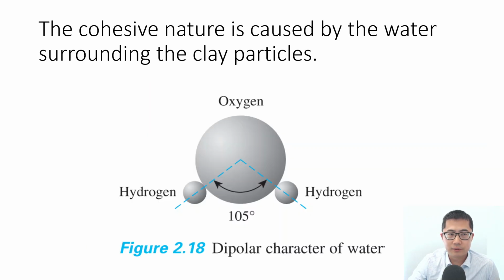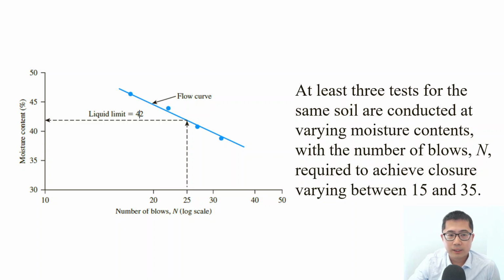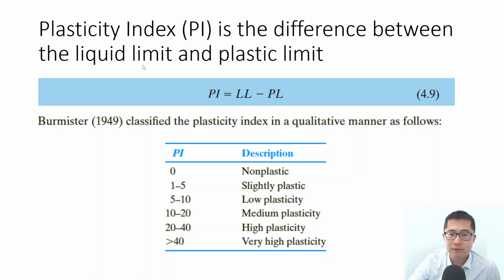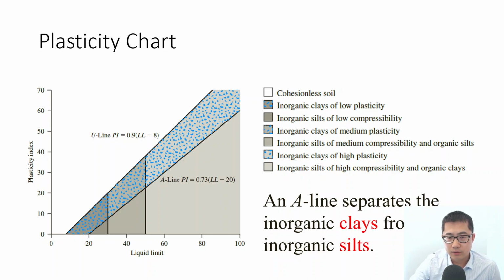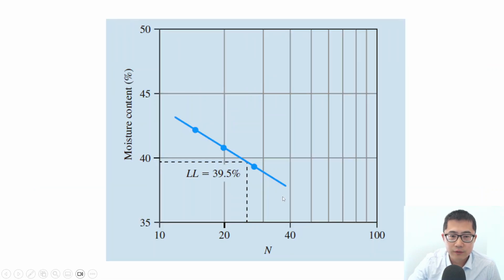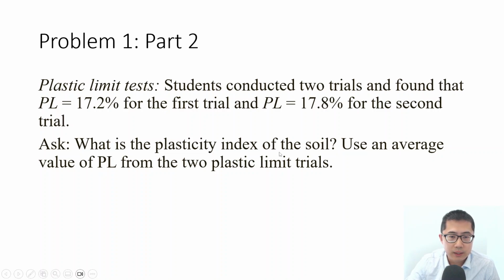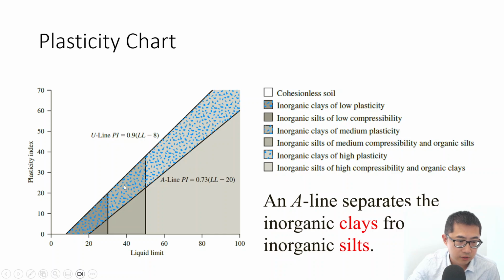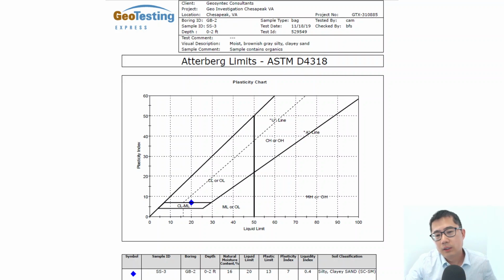Soil Plasticity 2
2nd Lecture of Soil Plasticiy for CE 311